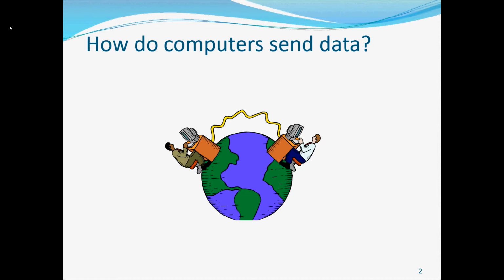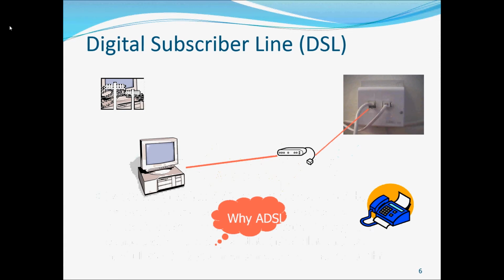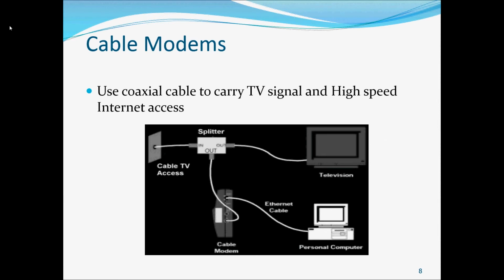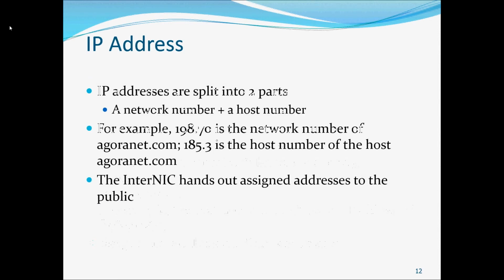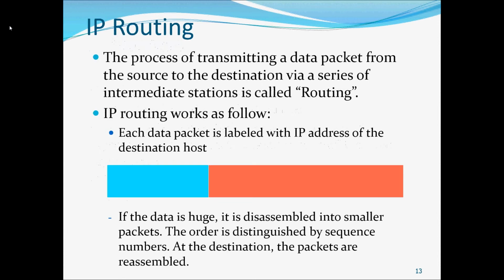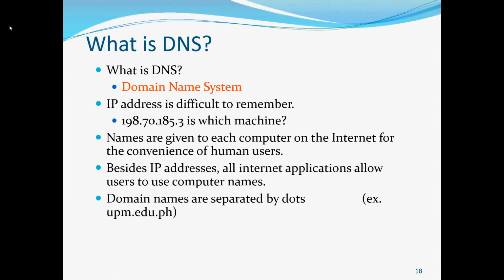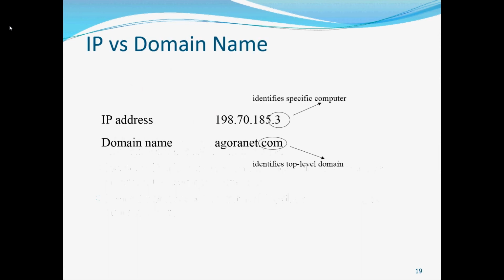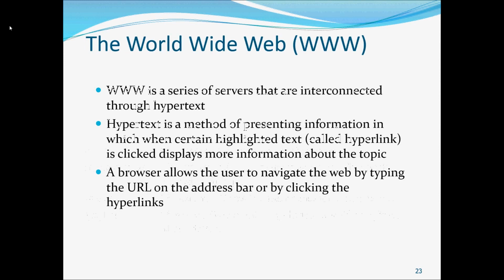How the Internet works lecture for MI238